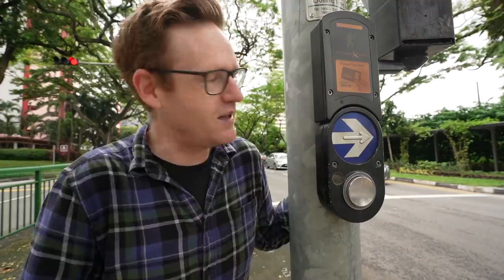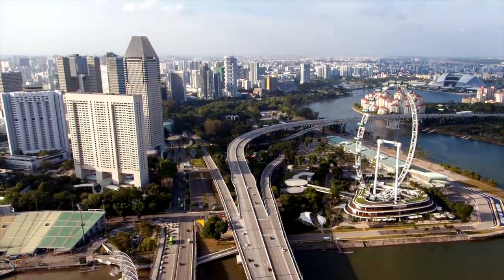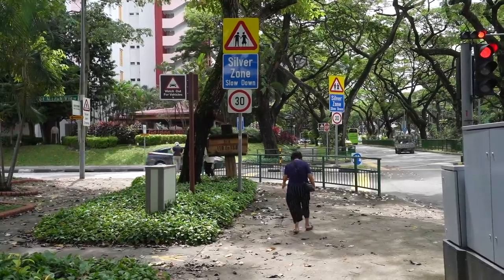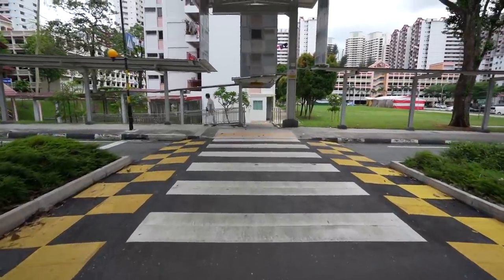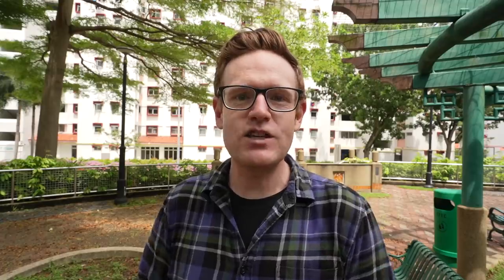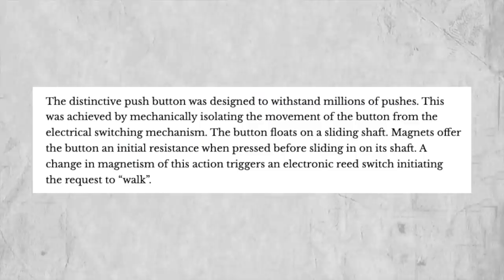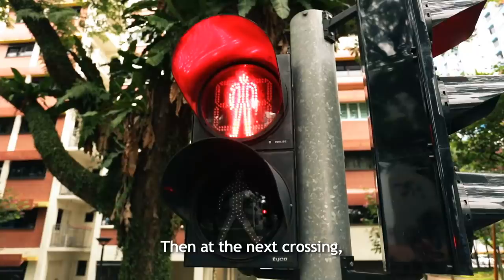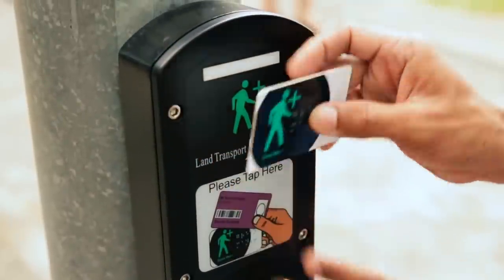Why Singapore’s Crosswalk Buttons are REALLY the Best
The world’s best pedestrian crossing button - the PB5 - just got better. This video explores how Singapore is not just redesigning a button, but entire parts of the city - Silver Zones - for an important part of the community.